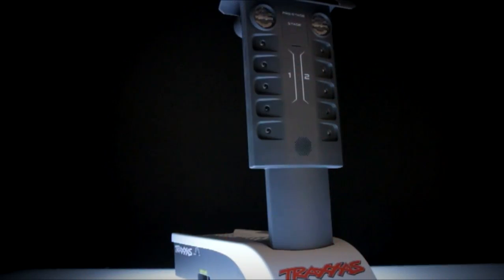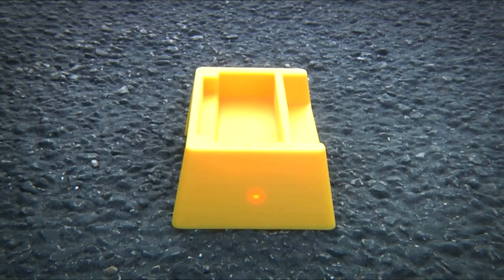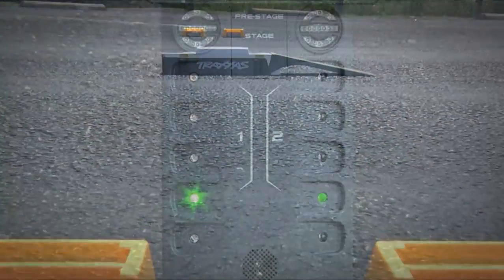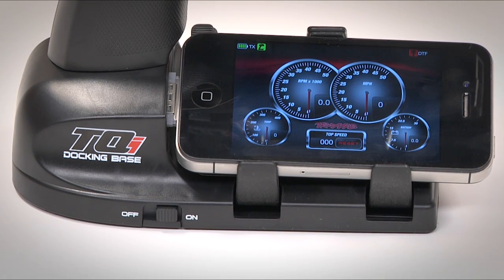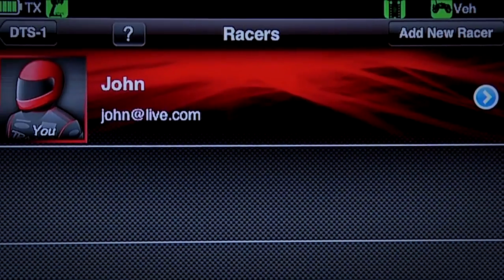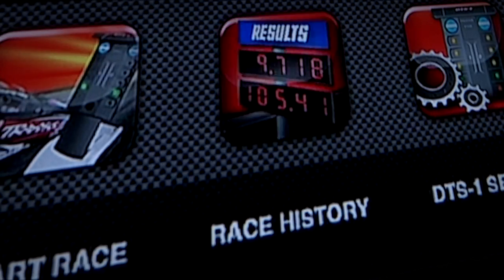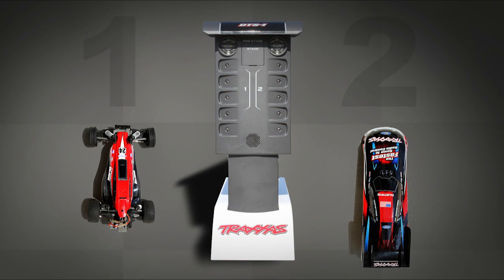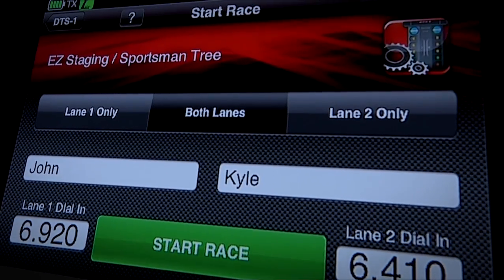Drag Racing with the Traxxas DTS-1 and Traxxas Link App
Right out of the box, the Traxxas DTS-1 Drag Timing System lets you experience head-to-head drag racing competition with authentic NHRA staging, Sportsman and Pro tree lights, and millisecond precision at the finish line for instant, accurate race results no matter how close the photo-finish.

But that's just the beginning. When you add the free Traxxas Link app, you can instantly view all the race data the DTS-1 collects after each run. Elapsed Time (ET). Reaction Time (RT). Trap Speed. All are displayed to a thousandth of a second for each driver and each lane.

After the race, you can share the results wirelessly with friends you've added to your Racer Network, or send results via email right from the Traxxas Link interface. Input your racer name (your name, or any name you choose) and select a photo or avatar to appear in-app.

You can race any brand and type of vehicle with the DTS-1, even vehicles of different speeds and performance levels. Traxxas Link's Bracket racing mode allows you to input "dial in" times for each car. If your car typically makes it to the finish line in six seconds, but your competitor can hit in in four seconds, the DTS-1 will stagger the tree lights to give you a 2-second head start.

There's no easier, more realistic way to experience authentic NHRA drag racing than the DTS-1 with Traxxas Link.